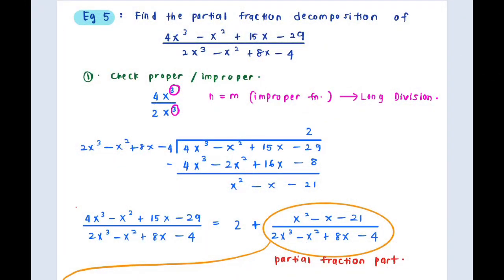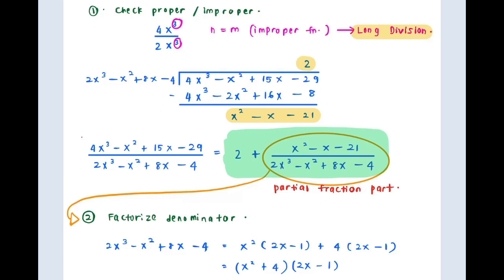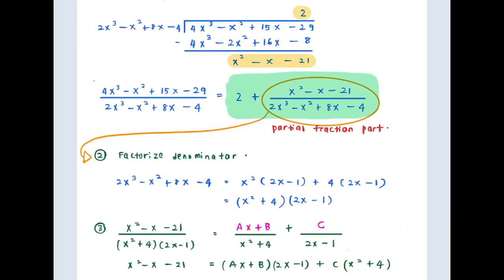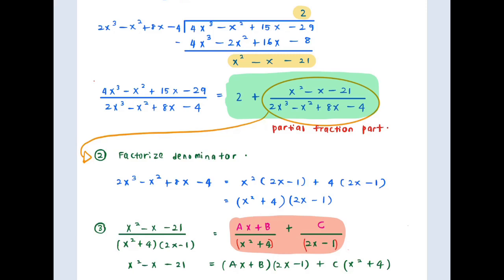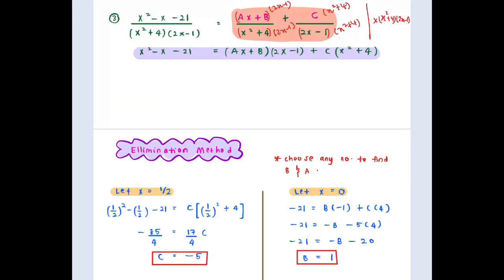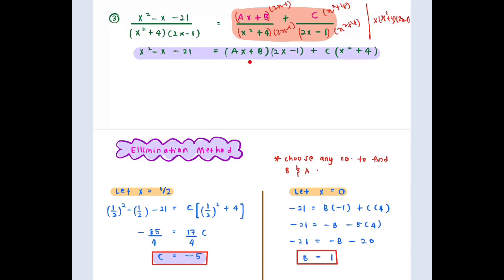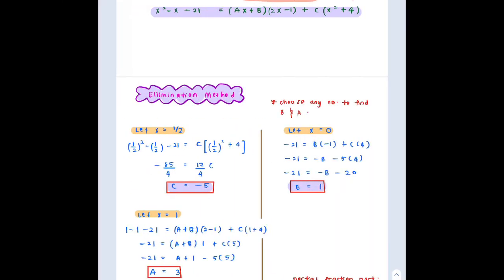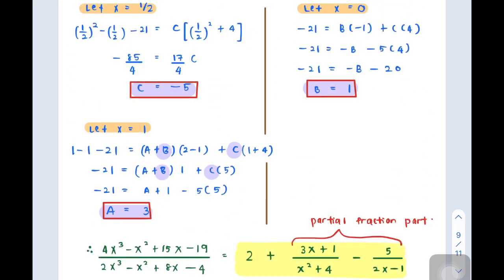MAT0114: CHAPTER 3.6 RATIONAL FUNCTIONS (Part 4)